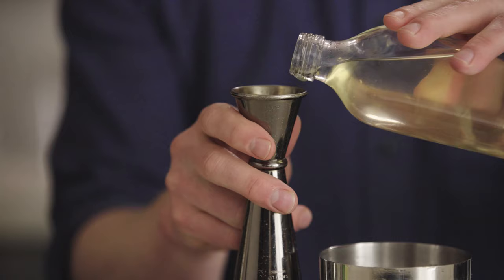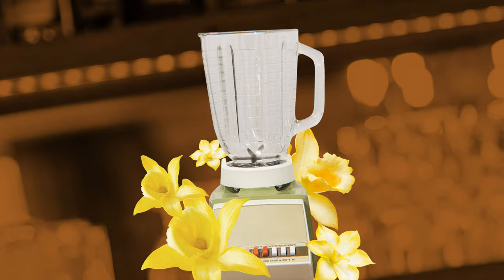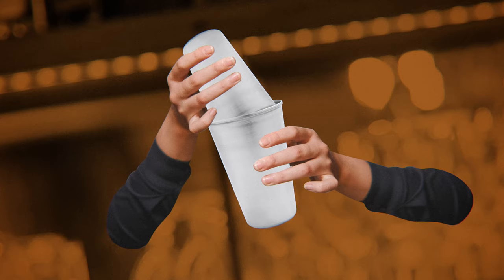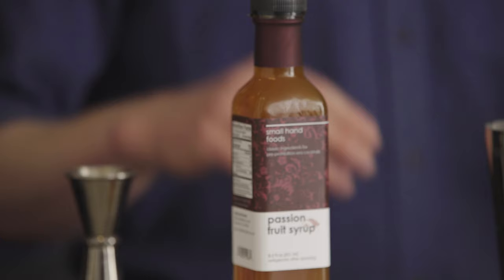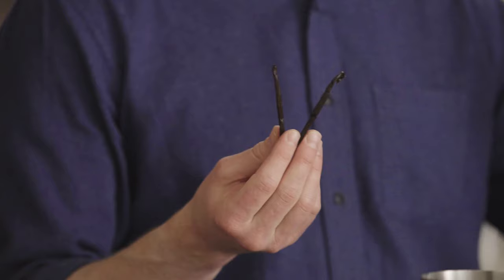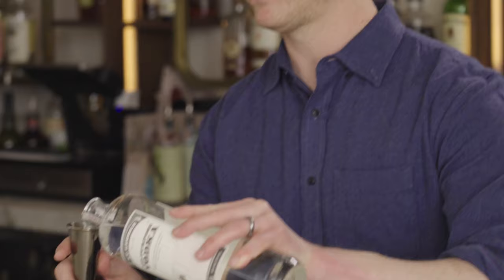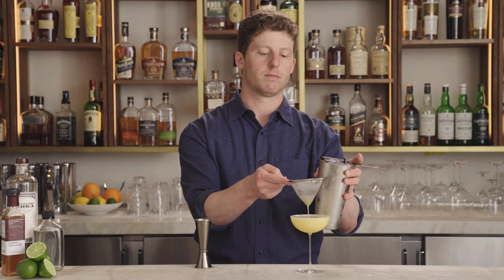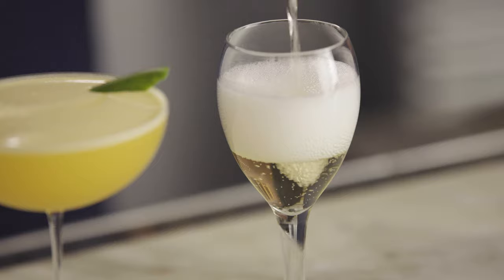How to Make a Pornstar Martini, a Delicious Vodka Cocktail That's for Adults Only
Every year, the U.K.-based Difford’s Guide publishes a list of what they call the World’s Top 100 Cocktails. It’s not an opinion piece, or an editorial endorsement—when they say “top” they mean by popularity, the list is ranked by web traffic, and is therefore objective and purely democratic. And what was No. 1 for 2022? The eternal Margarita, or the hip Negroni, or the trendy Carajillo? Nope. It’s the Pornstar Martini, crowned in the top spot for an incredible eighth year in a row. Now, the name may sound salacious, but it’s actually an outstanding drink. Invented by bartender Douglas Ankrah at Townhouse in London, it’s made from vodka, vanilla, and passion fruit. In this episode of Cocktails for Grownups, our resident bartender Jason O’Bryan takes this 20-year-old recipe and updates it with more modern techniques so the Pornstar Martini is even easier for home bartenders to make.

For the full recipe of the Pornstar Martini, visit Robb Report

You can find all of Jason's weekly columns, with new recipes publishing every Saturday afternoon, over at Robb Report

Come back every Saturday for more video bartending lessons from Jason in his series Cocktails for Adults.